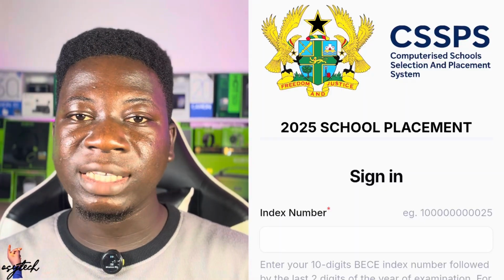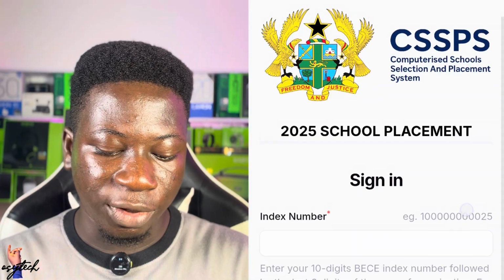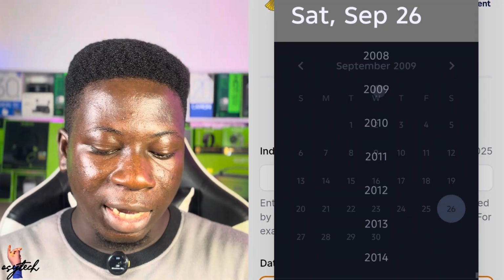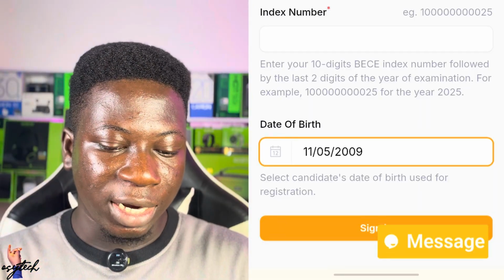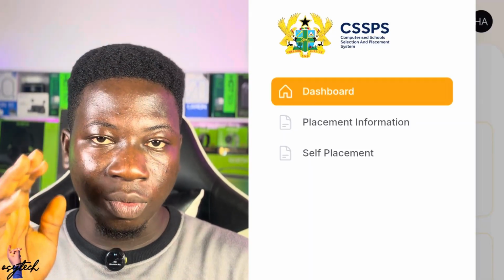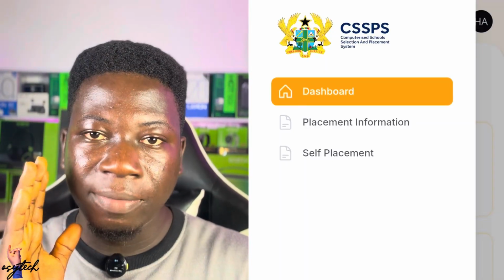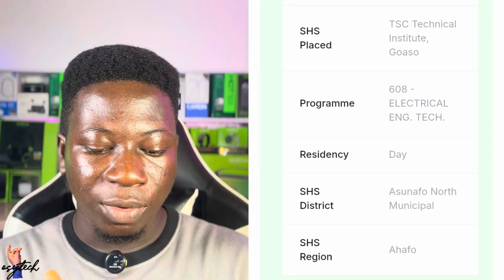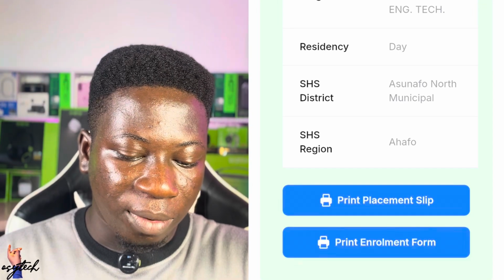How to Check BECE school placement - Easy steps at Zero Cost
How to Check your school placement at home and get pdf of results